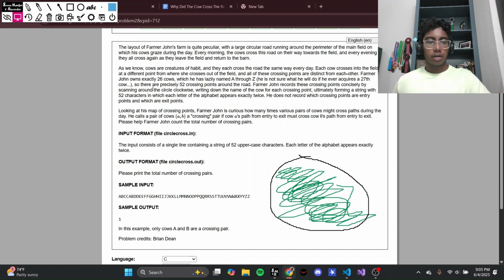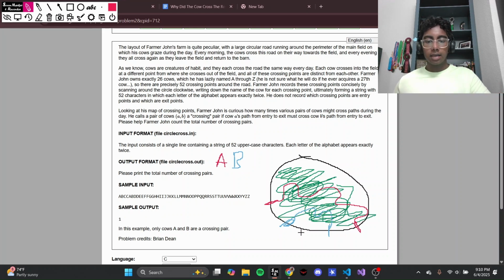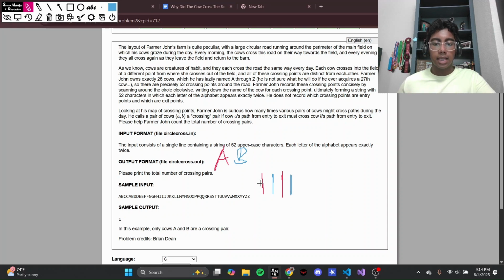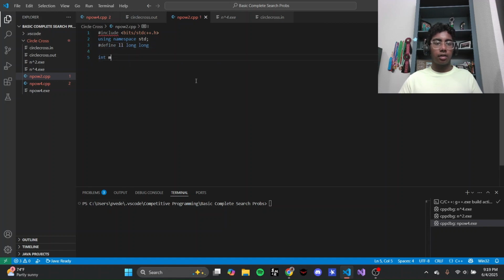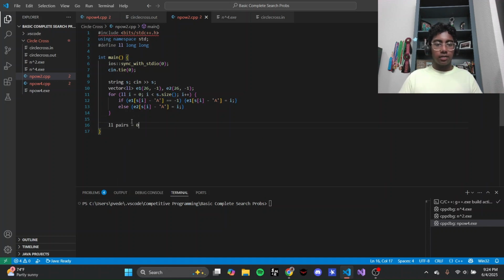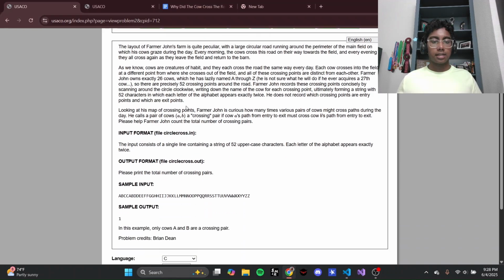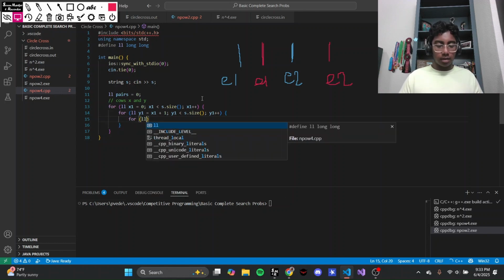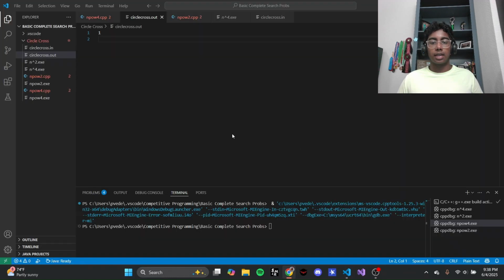Complete Search — USACO 2017 February Contest Bronze: Problem 2. Why Did the Cow Cross the Road II